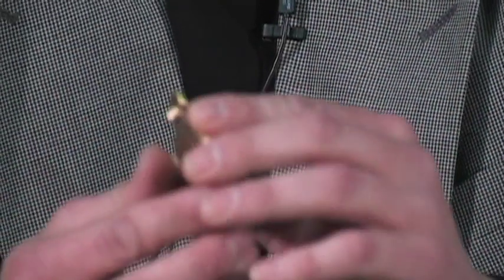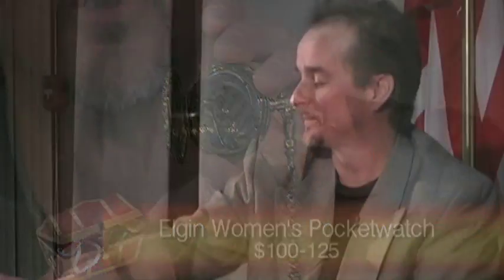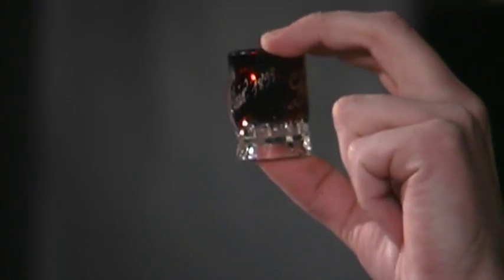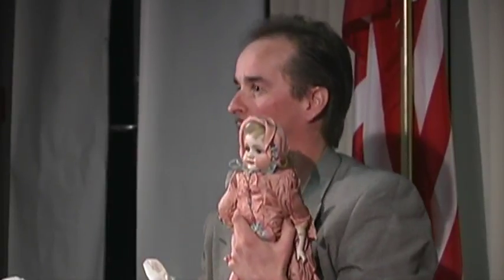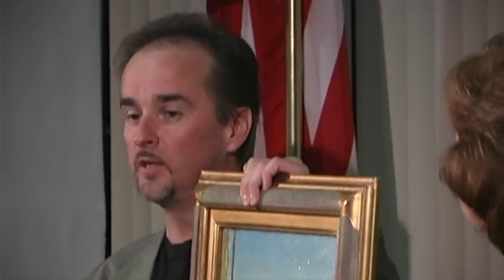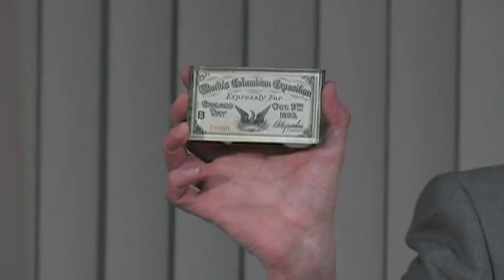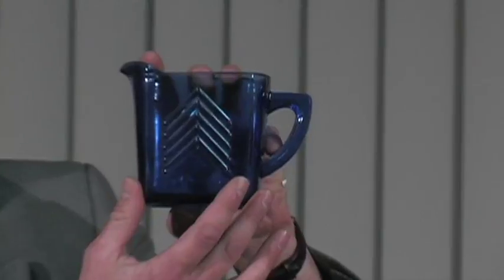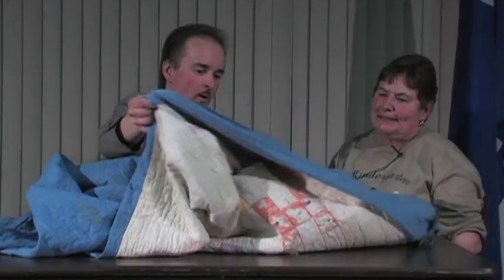Local Loot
Join Rex Newell as he take a look at some interesting old objects!